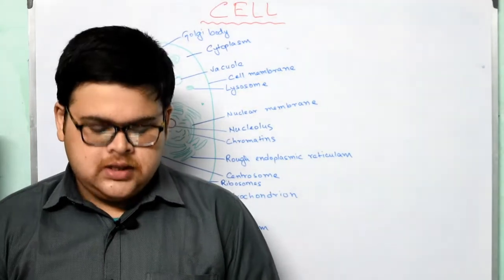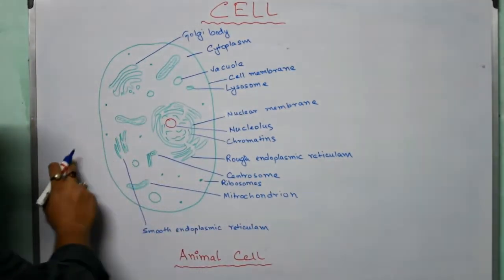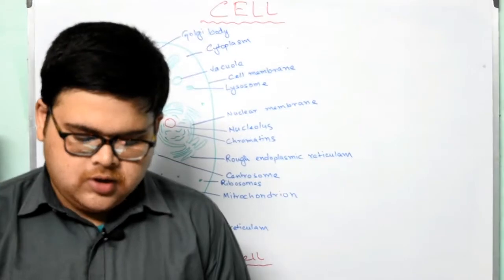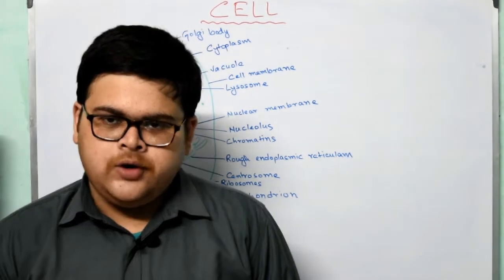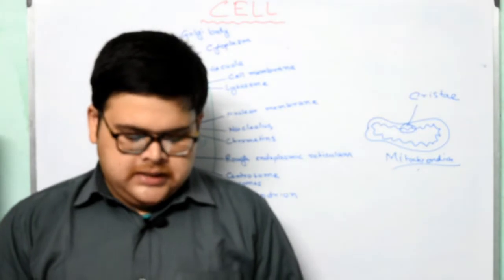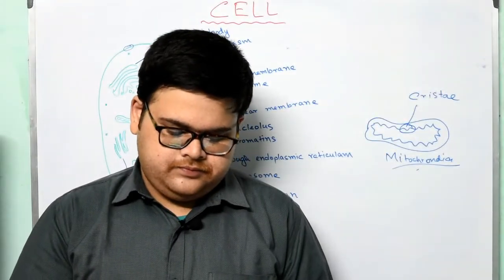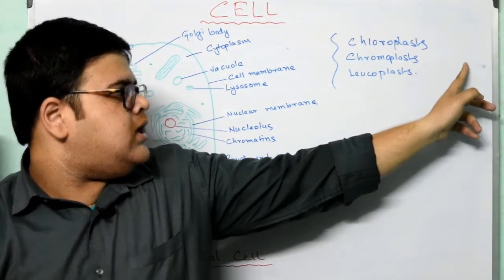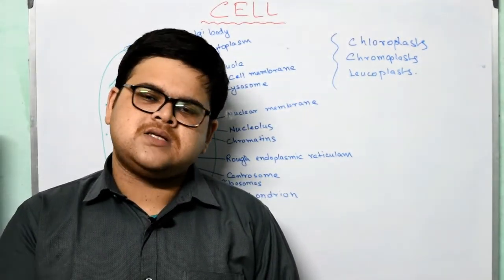The Cell | Part 2 | Class 6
Detailed explanation of the chapter : "The Cell"  as per Oxford Biology, Class VI.